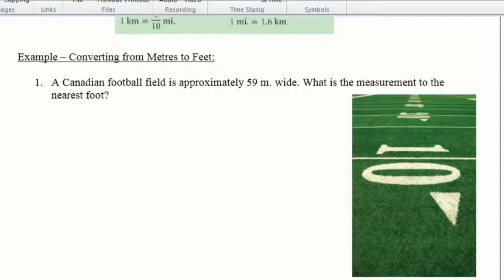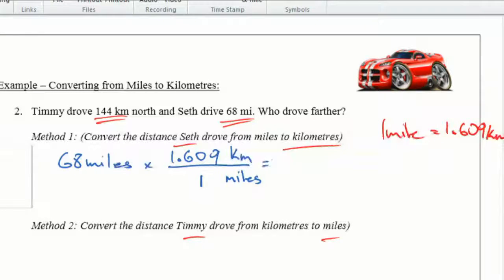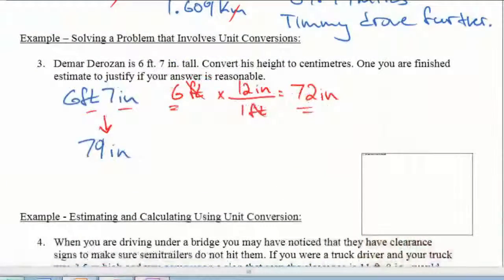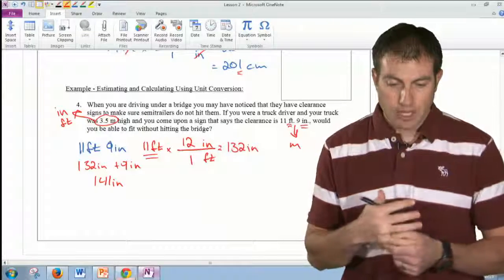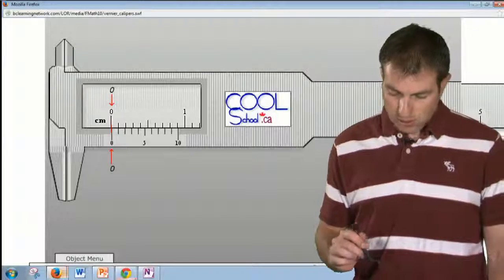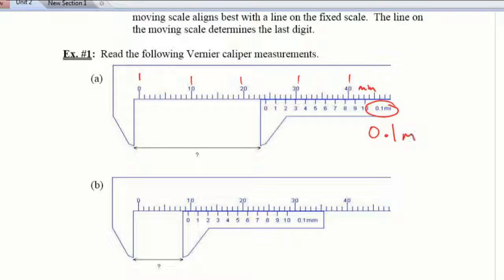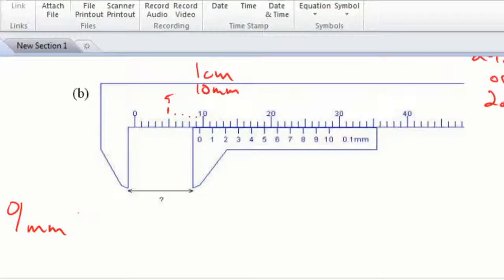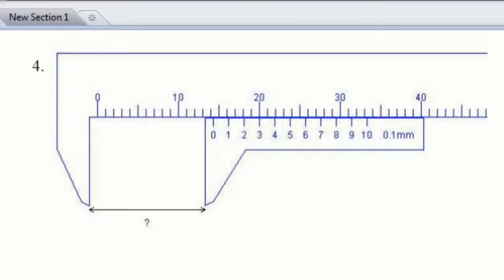Math 10 Sept 29, 2015